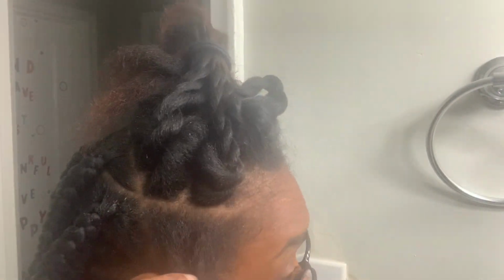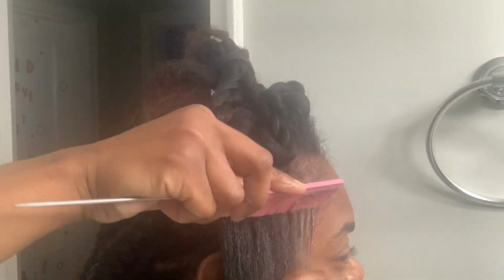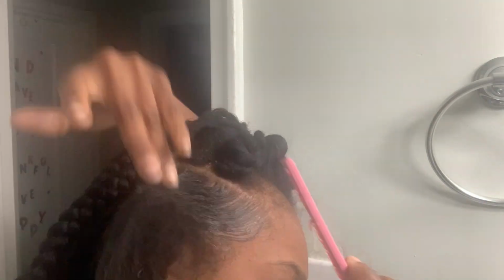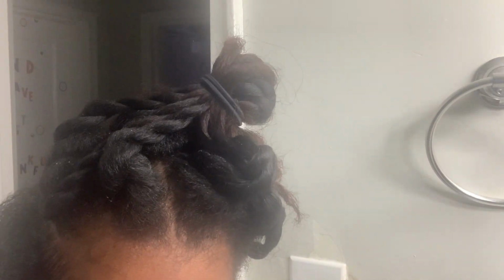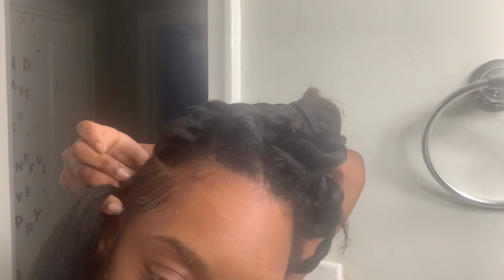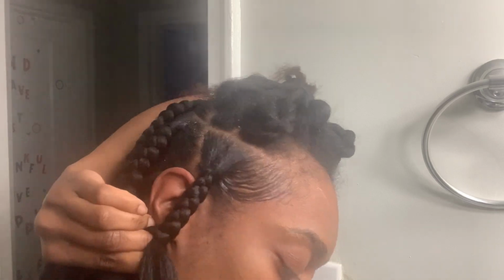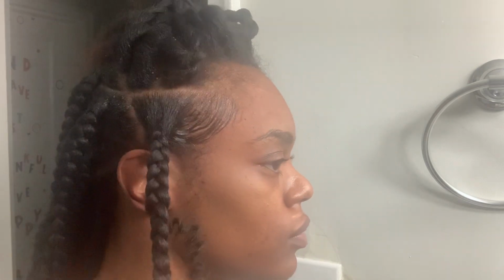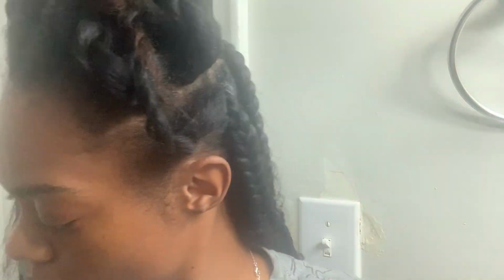MEDIUM KNOTLESS BRAIDS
So i finally decided to give yall anothe-sr hair video so here it is. I really hope yall enjoy this video

Process time: 1.5 hours
Products used:
2 1/2 packs of 4 bundle pre-scratched hair
Braid formula
1/2 bundle of 3x Glance Braiding hair

Pintrest: rachelle_amore